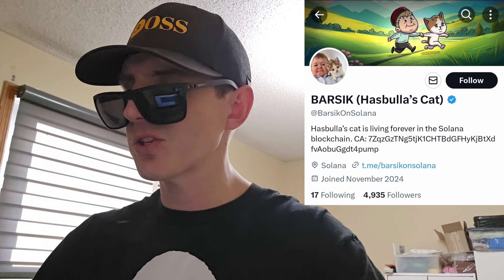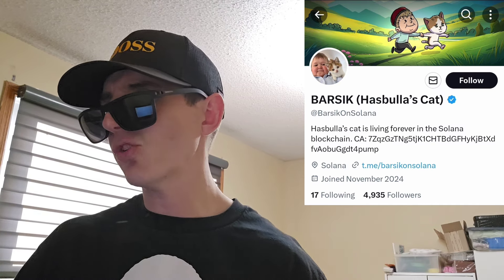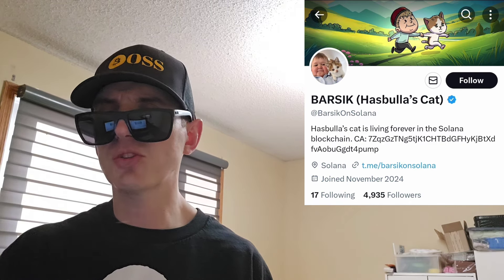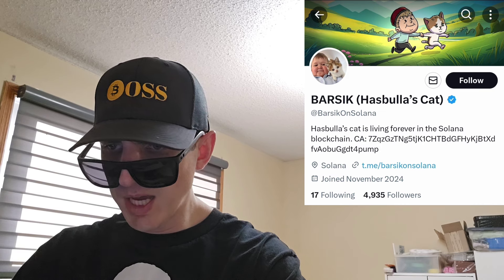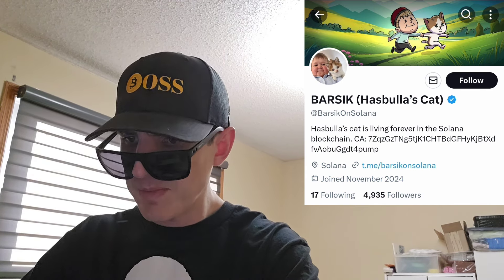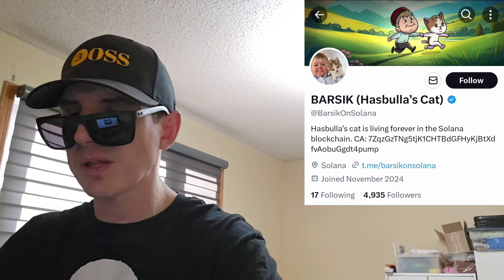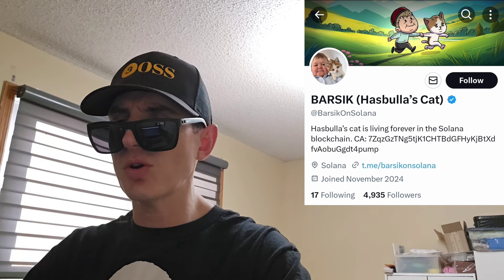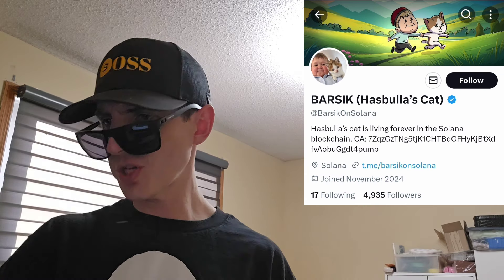$BARSIK - HASBULLA'S CAT TOKEN CRYPTO COIN HOW TO BUY BARSIK HASBULLA MEMECOIN SOLANA SOL RAYDIUM